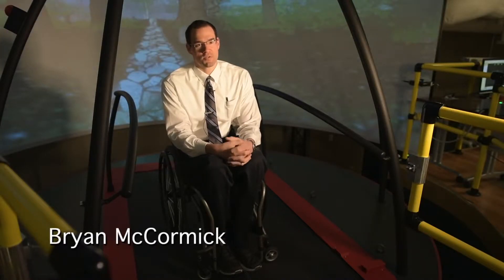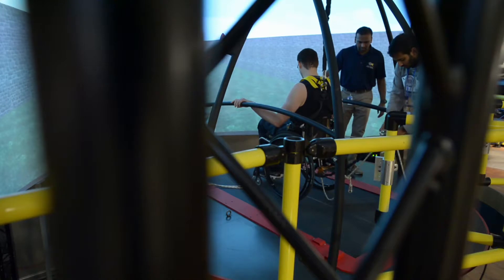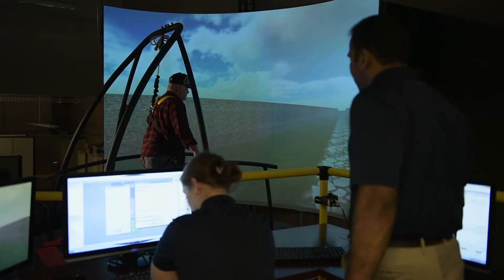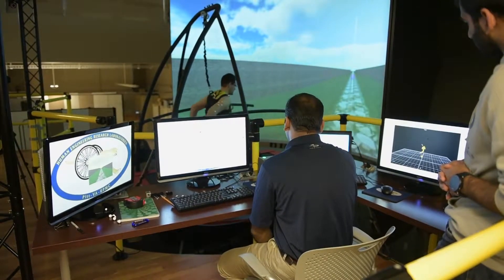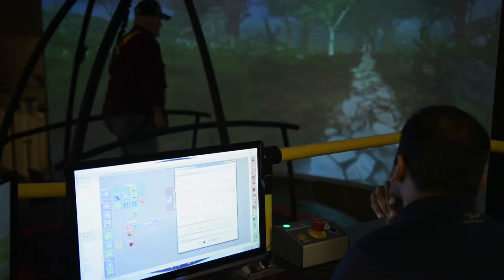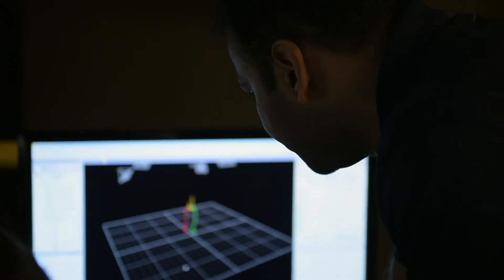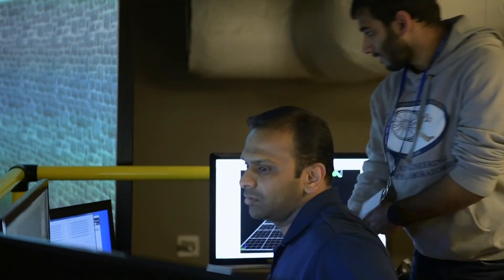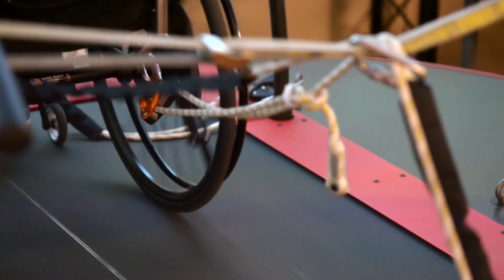HERL's Computer Assisted Rehabilitation ENvironment (CAREN)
HERL's uses its virtual reality program, the Computer Assisted Rehabilitation ENvironment (CAREN) system, for many projects. Here's what our researchers and volunteers have to say about it!